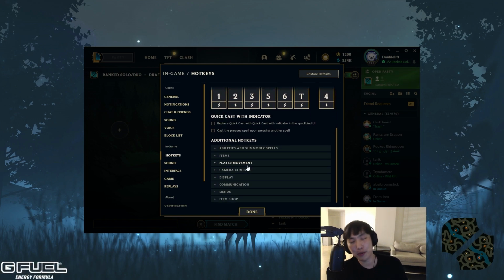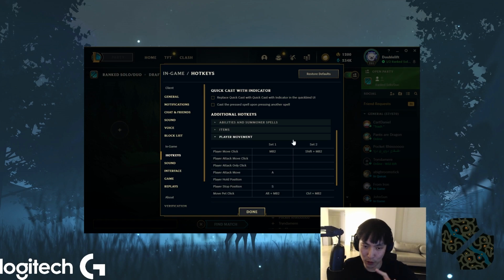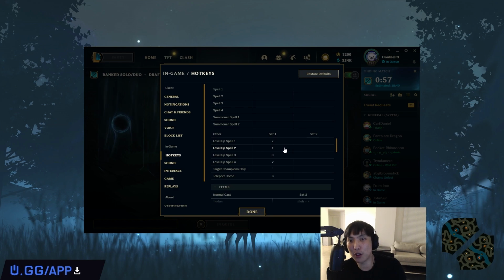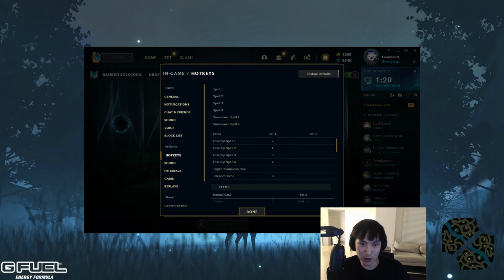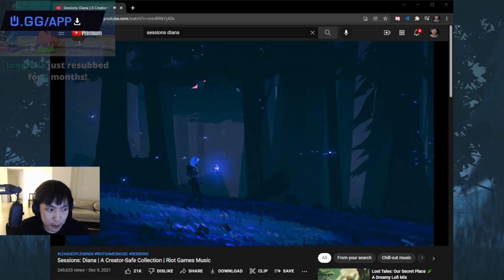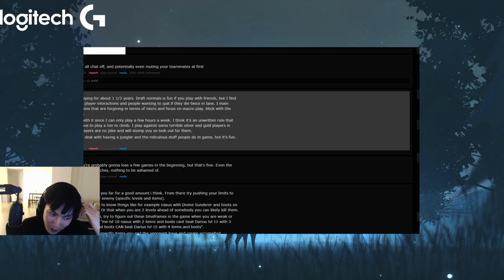Doublelift talks about his SPECIAL HOTKEYS (it won him 8 LCS titles)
Someone donated to talk about my hotkeys and I leak it for you guys...|

►CREDIT IF USING STREAM VODS (one week old only)